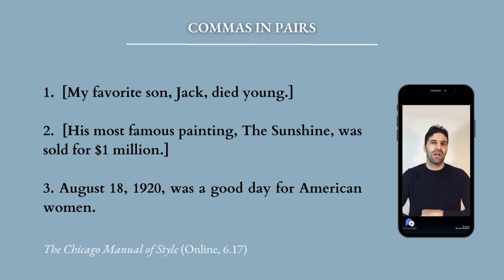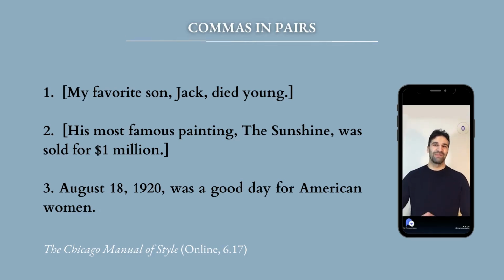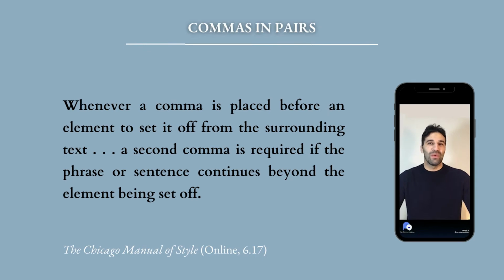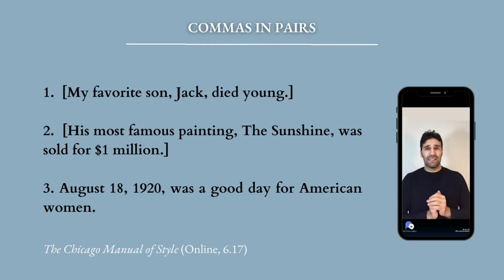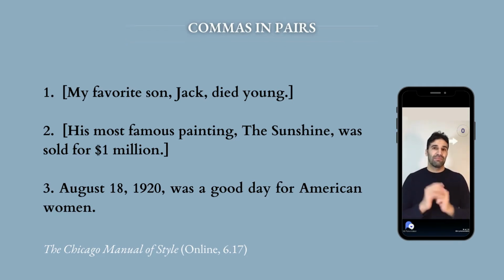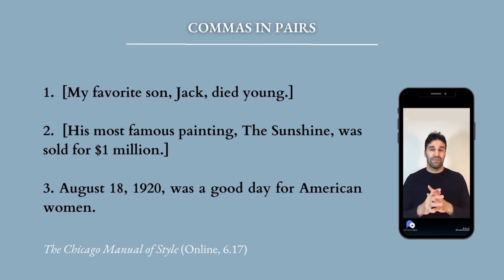Writing Mastery: Commas in pairs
🔹 Write like a professional